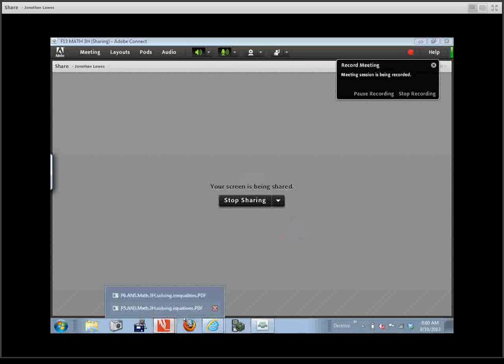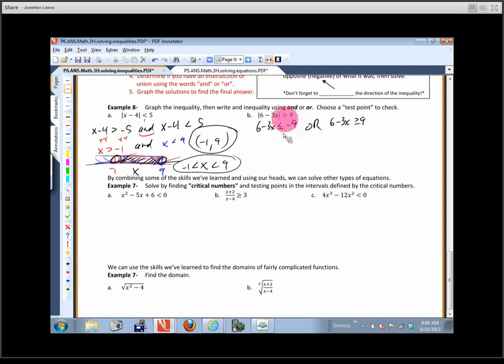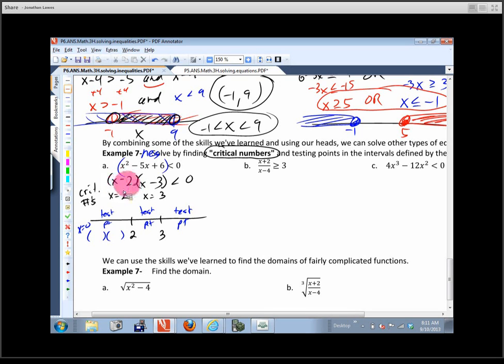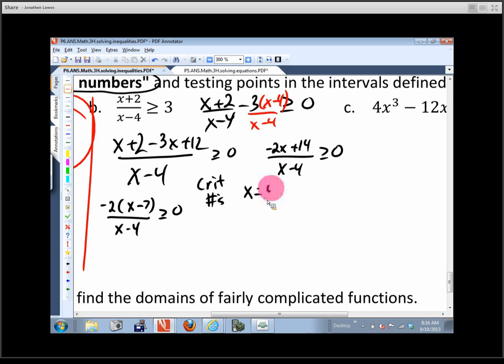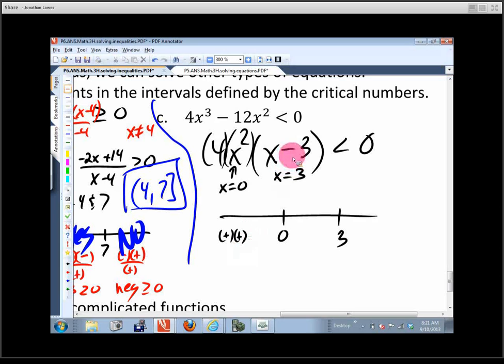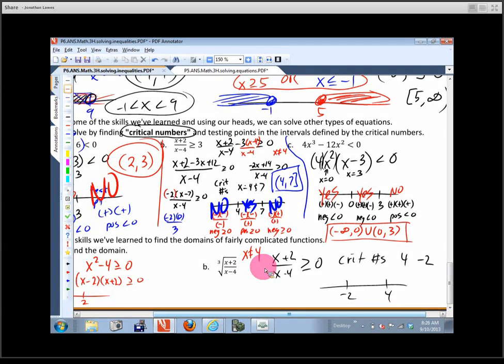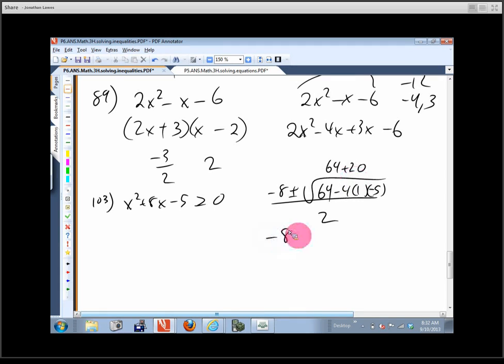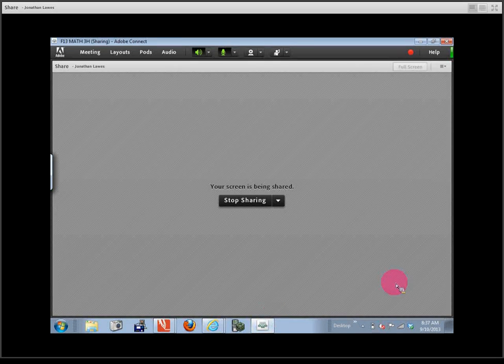P.6 Math 3 H - Solving Inequalities Part 2